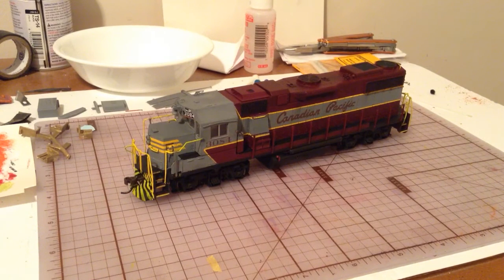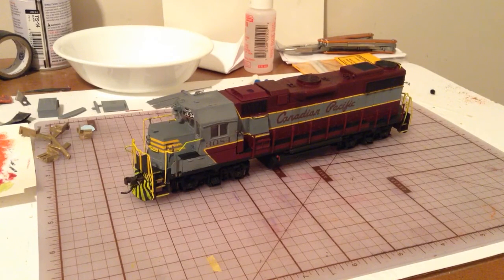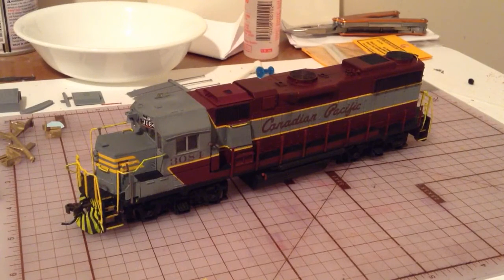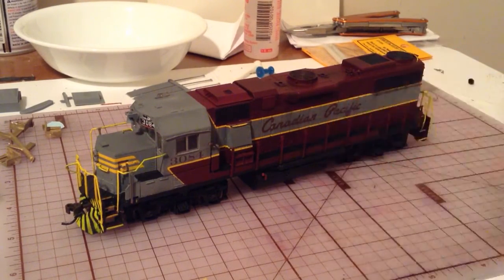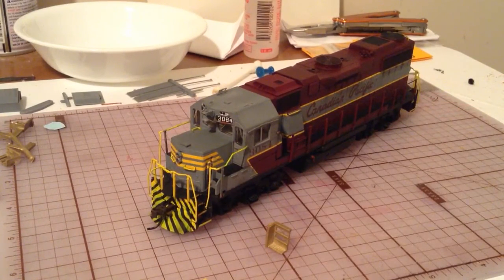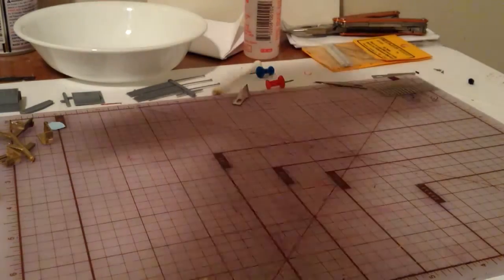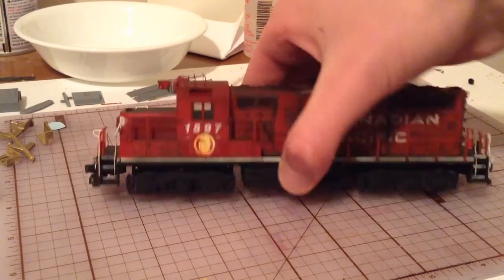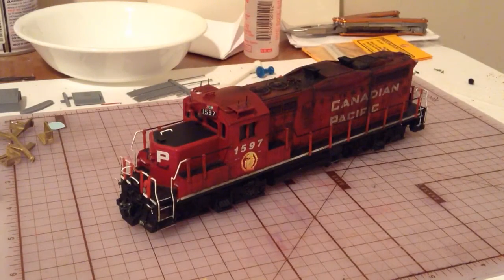Update: GP38-2 and GP9u Detailing Progress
More detail work to show you guys! I think I nailed this one as far as being able to "english" properly xD

CPR43 Productions